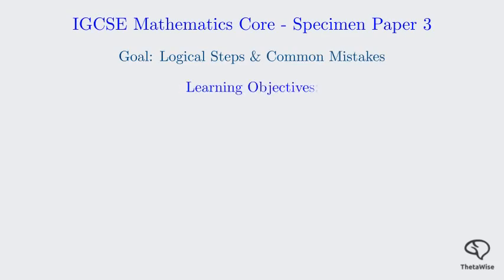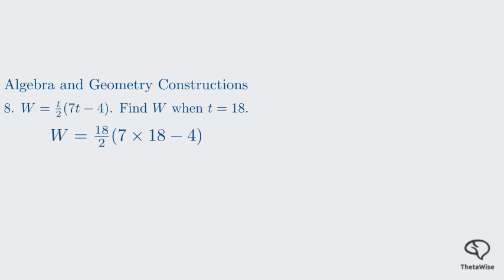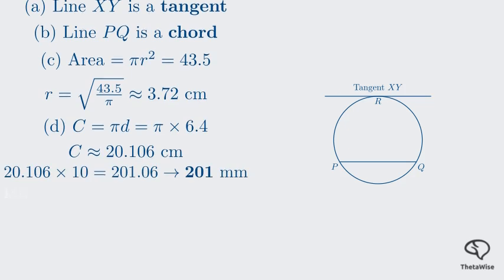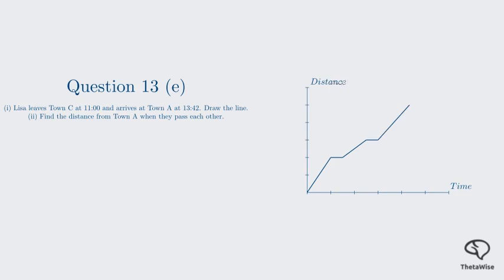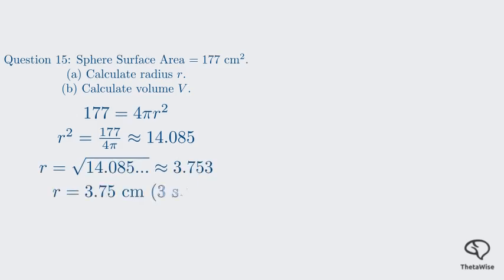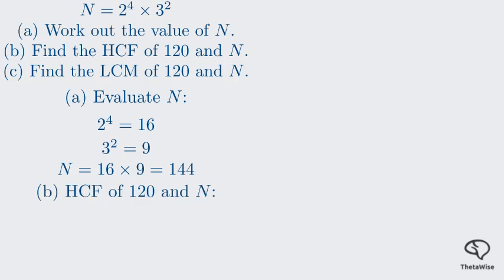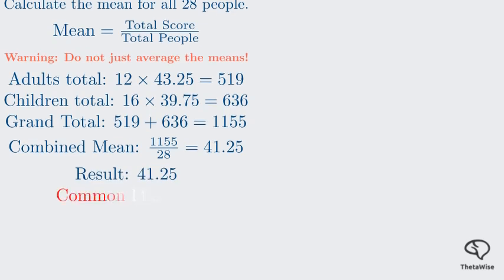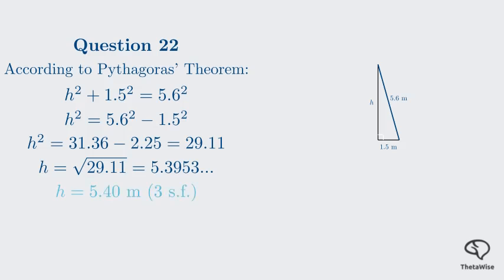2025 Calc speciman paper core worked solutions